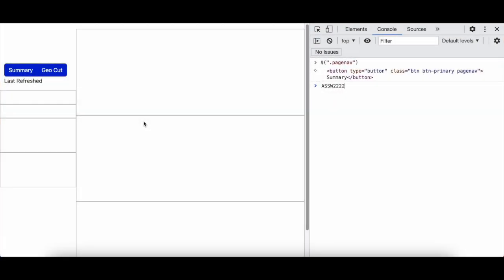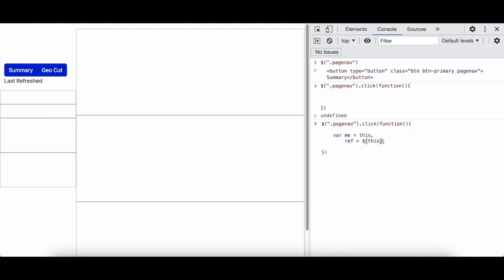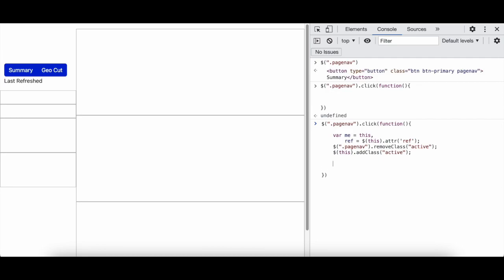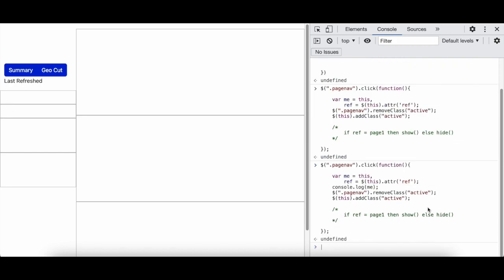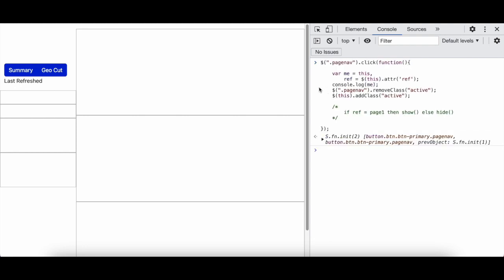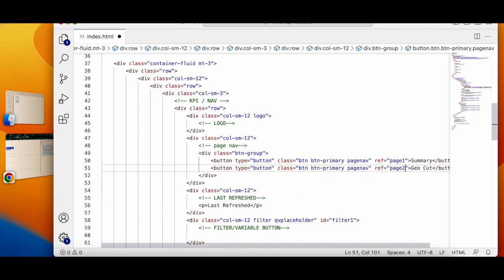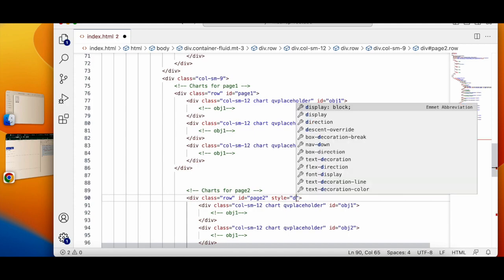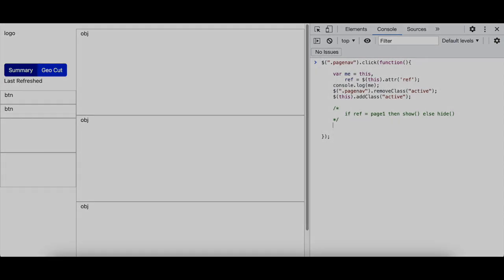Qlik Mashup Part 4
Learn about Qlik Sense Mashup.
How to create a qlik mashup
How to create a custom mashup
How to create an HTML template for mashup
How to integrate HTML template in a mashup
How to style an HTML template in a mashup
How to add qlik charts or qlik objects in a mashup
How to style qlik charts or qlik objects in a mashup
How to add navigation to switch between pages in a mashup